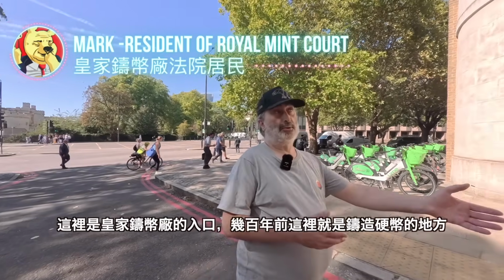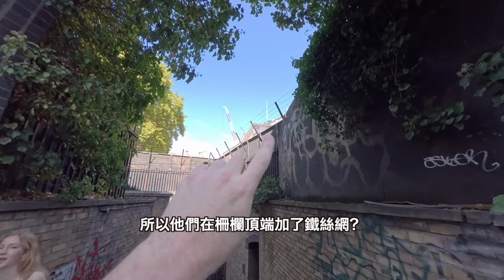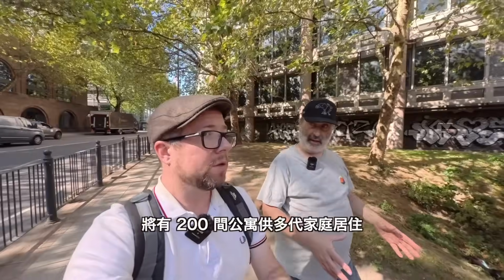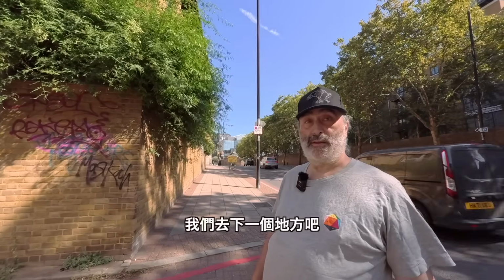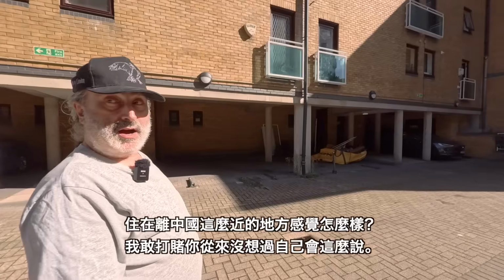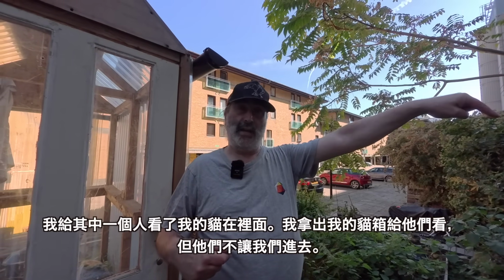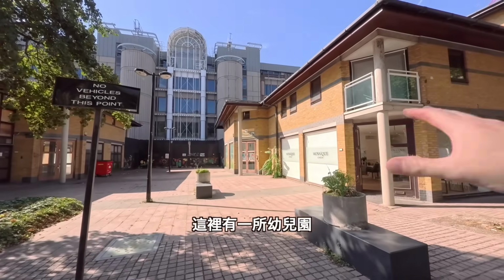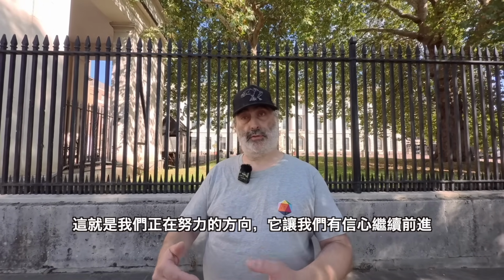China is Watching Him - Living Behind the CCP Mega Embassy! 在家門口被中國監視──住在巨型大使館後面！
In today's video Mark, a resident of Royal Mint Court takes me around his neighbourhood to show me just how close China's mega embassy is to his home. 在今天的影片中，塔村居民馬克帶我參觀了他的社區，向我展示了中國計劃中的大型大使館離他家有多近。

Support the Royal Mint Court residents' legal battle: 支持塔村居民的法律鬥爭：

Huge thank you to my Patrons and channel members, you guys are awesome! 非常感謝我的贊助人和頻道成員，你們太棒了！

如果您想進一步支持我的工作，您可以：

Press the Join Button on my channel's main page. 按下我的頻道主頁上的加入按鈕。

Channel members and Patrons get early access to new content and extra content!
頻道會員和贊助人可以提前存取新內容和額外內容！

🧋 Or you can buy me a bubble tea: 或者你可以買一杯珍珠奶茶

Follow the Free China Instagram page here: 在此關注自由中國 Instagram 頁面   / free_china_insta

If you like the music I use on my channel you can check out the playlist here.

感謝您的支持，我們下一個影片見！